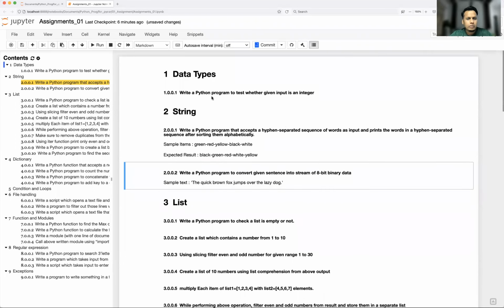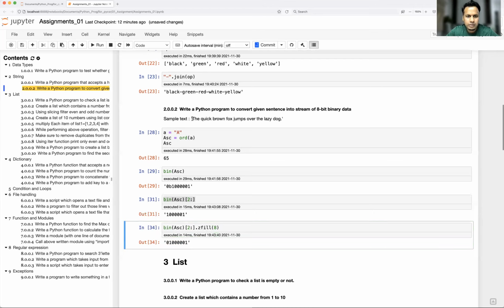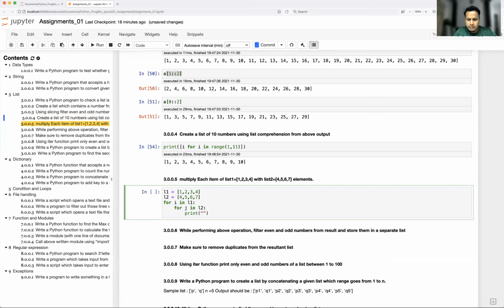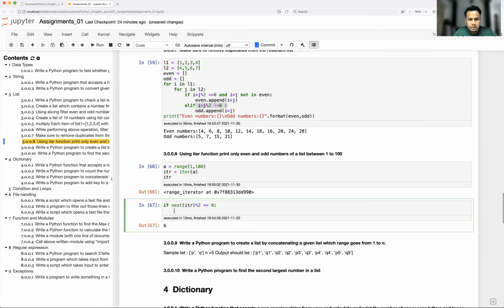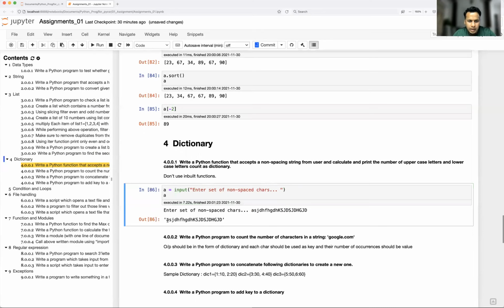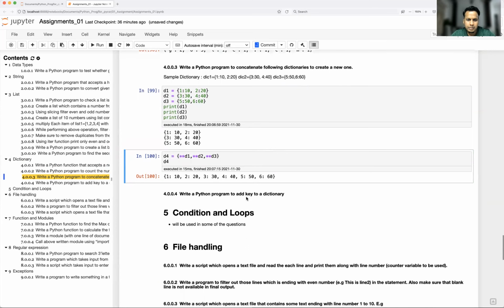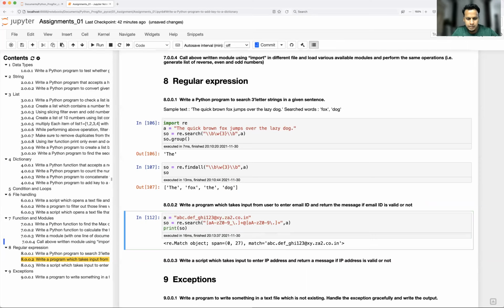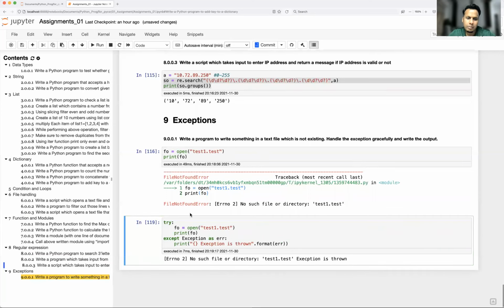Python Assignment Solution Part-1 | PyCSR | Learn Python Online with Pankaj Soni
In this video you are going to see all the python solution of PART-1 assignment that is related to topics which is covered so far. It is solved step by step.

4. Best reading material for Python

""Happy Learning''!!!